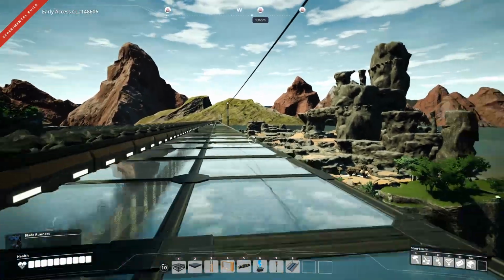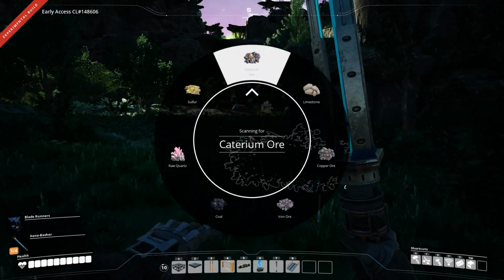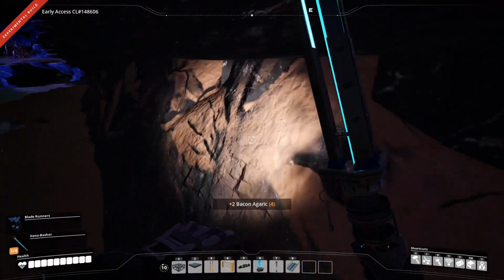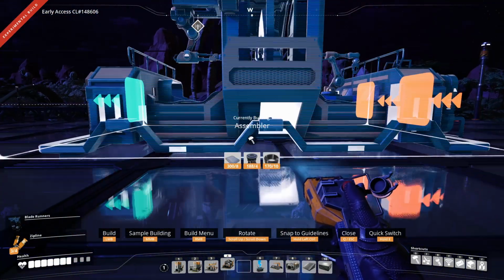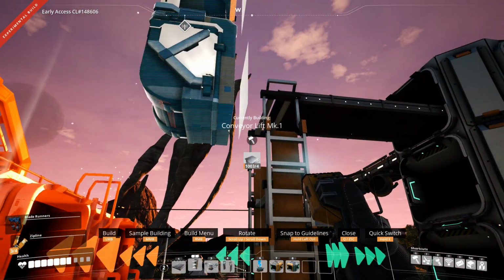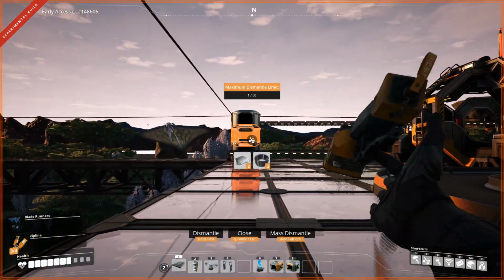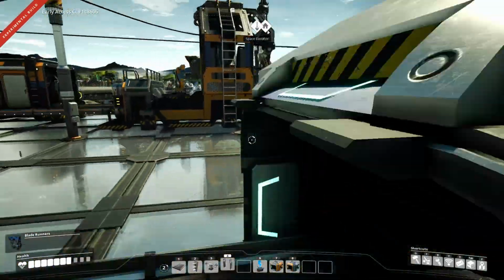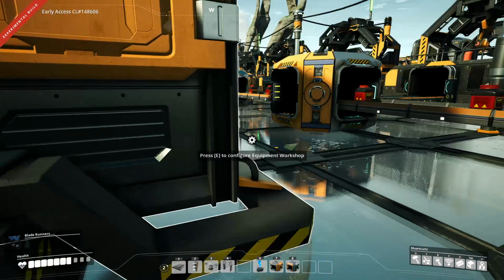Things that go BOOM | #8 | Satisfactory Update 4 | Lets Play/Walkthrough